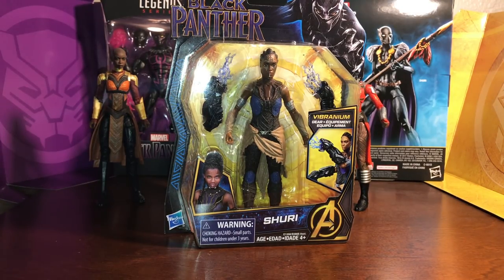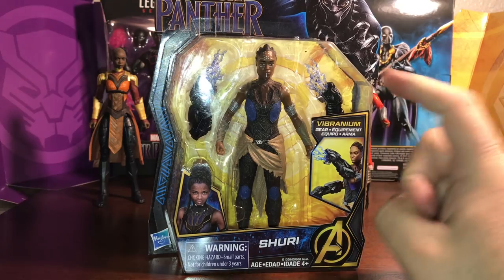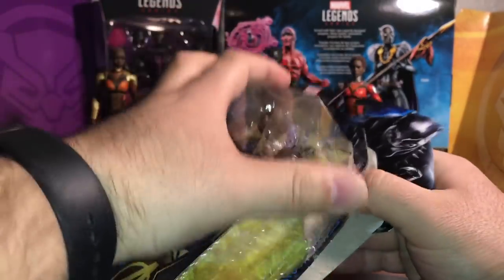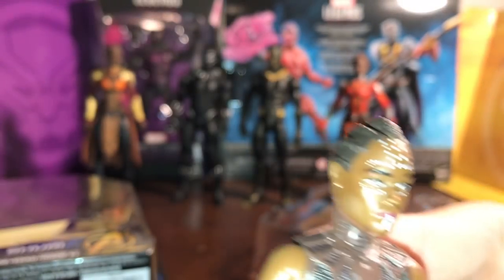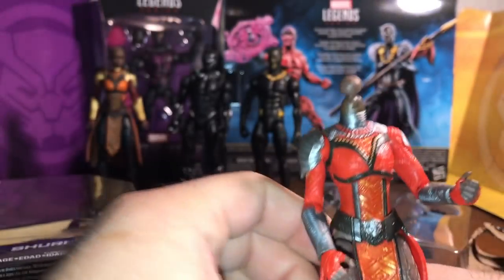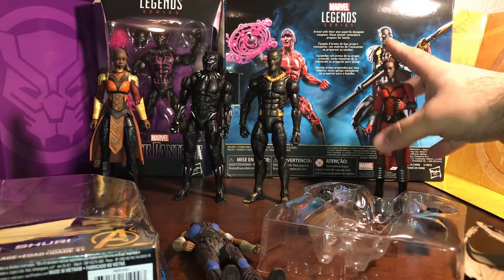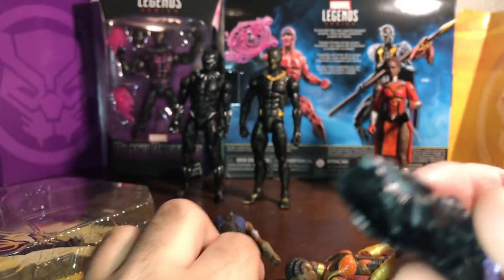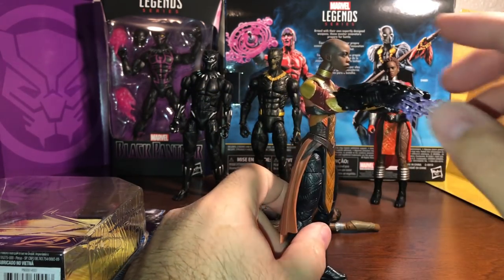Marvel Black Panther Movie SHURI Basic Figure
Hasbro Marvel Basic Figure
Black Panther
Movie Shuri Figure